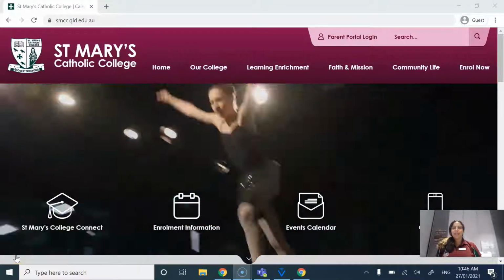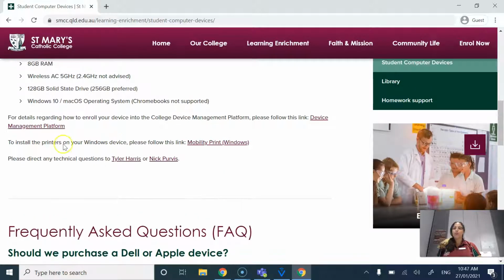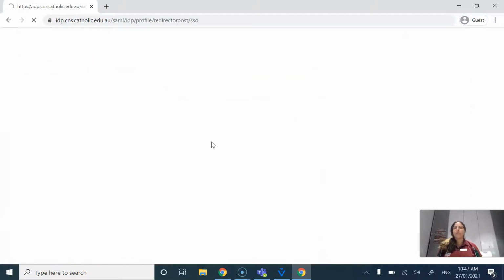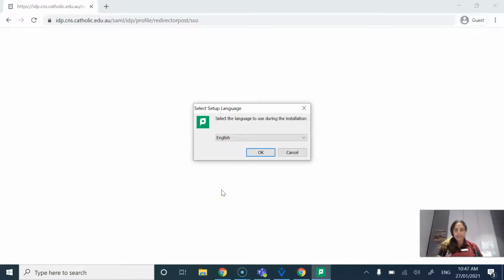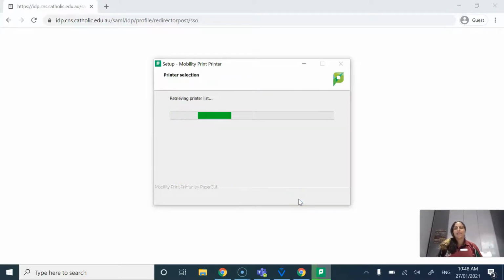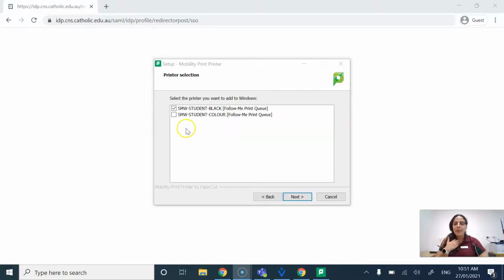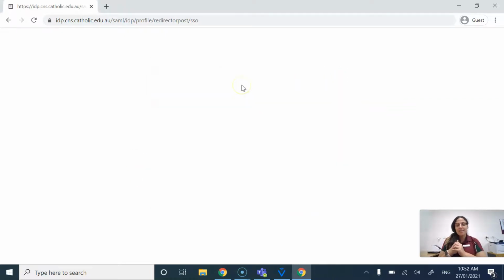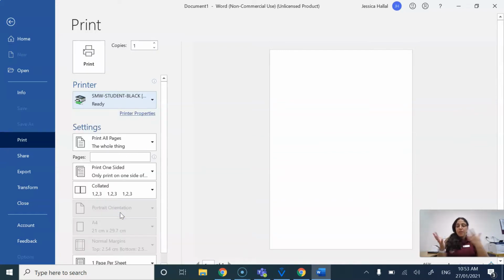Installing Printers SMCC